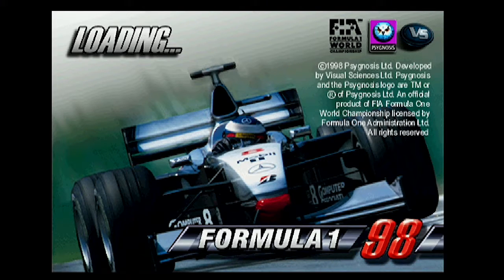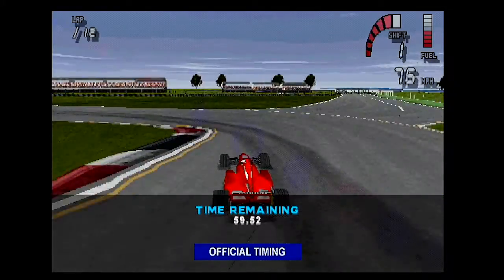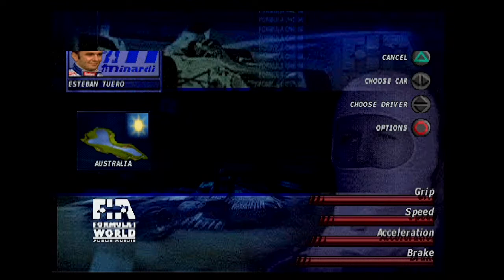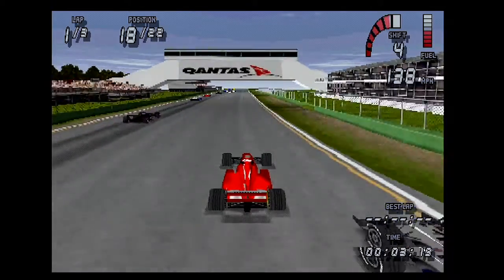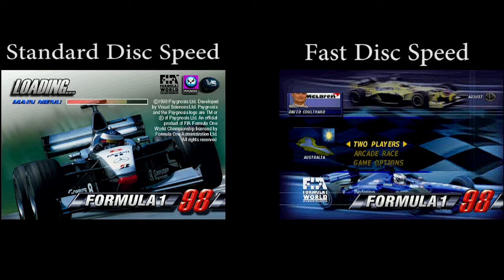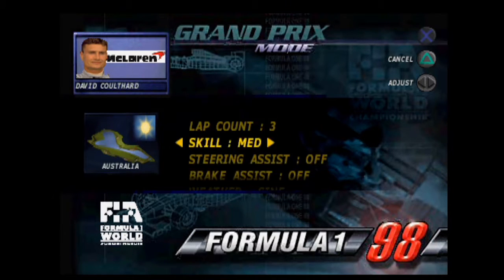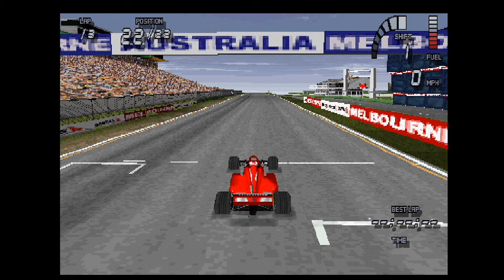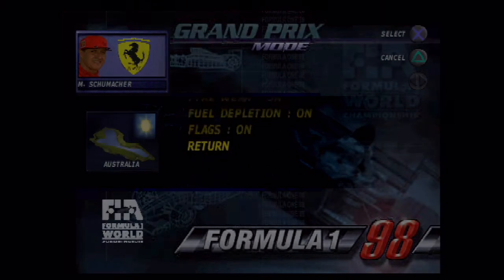Playing PS1 games on PS2 and PS3.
This time, I show you how things are when you play Original PlayStation (PS1) games on PlayStation 2 (PS2) and PlayStation 3 (PS3). See what happens when I play F1 98 and toggle the PlayStation Driver settings on the PS2.